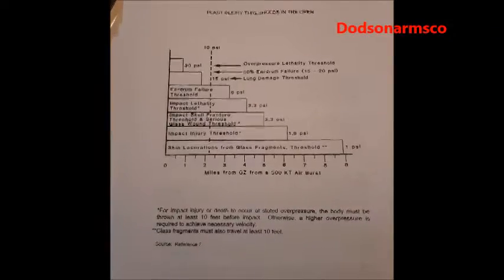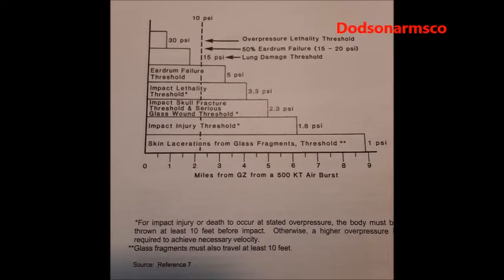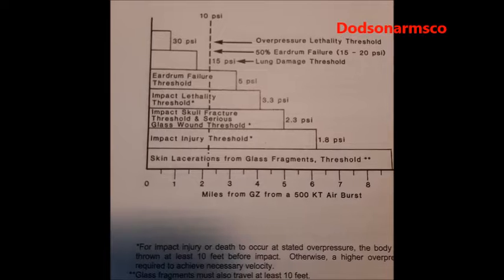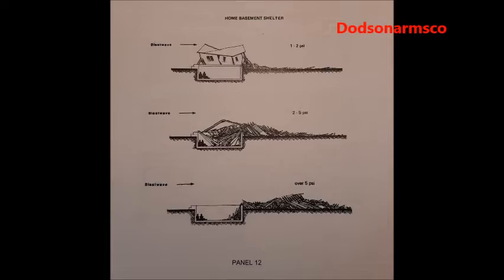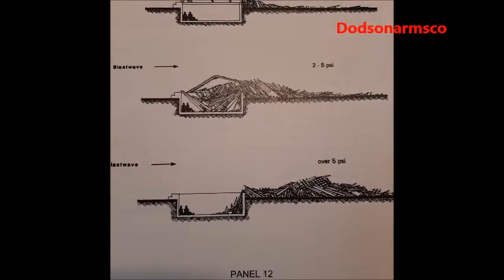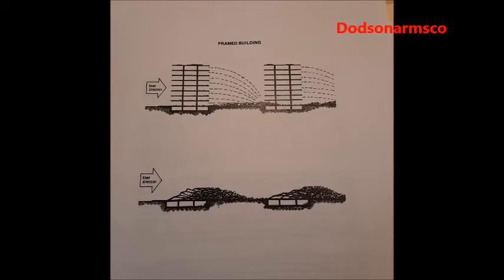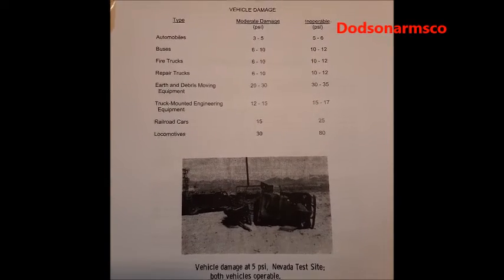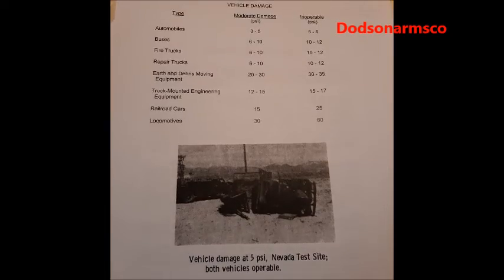Surviving Nuclear Attack: Info, Pictures, Tables, and Drawings. WW3, SHTF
This video provides detailed info through pictures, tables, and drawings to help people survive a nuclear attack.